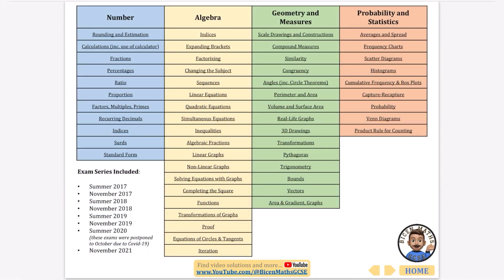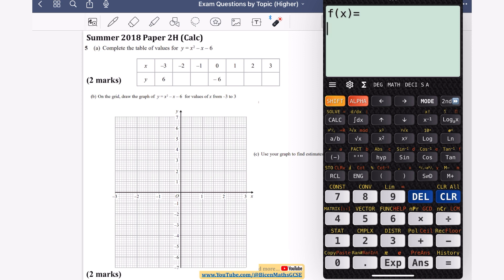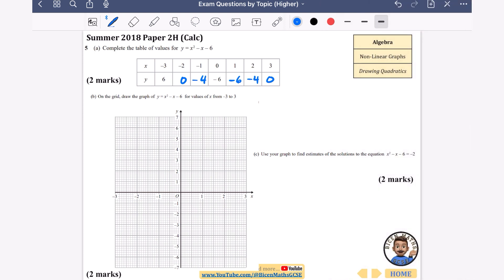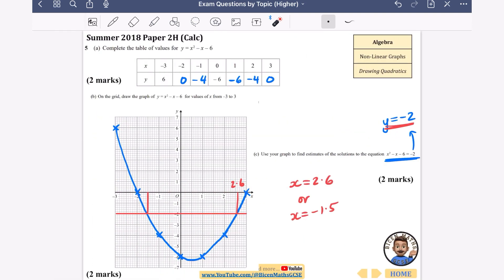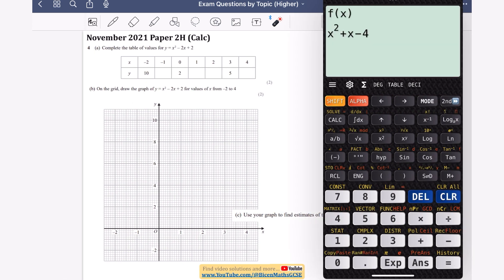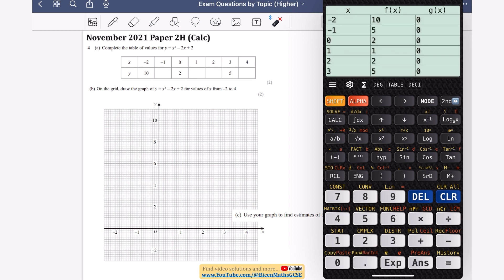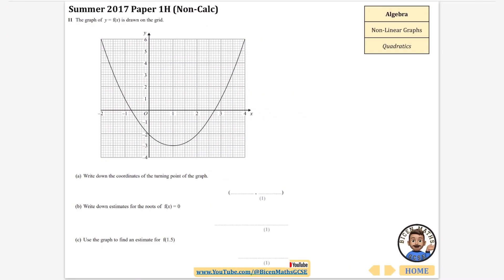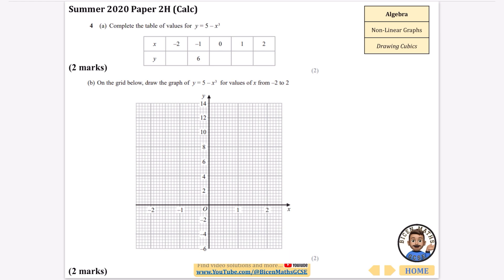Every exam question ever asked… Non-Linear Graphs 1 (Quadratics) // [Edexcel GCSE Maths, Higher]